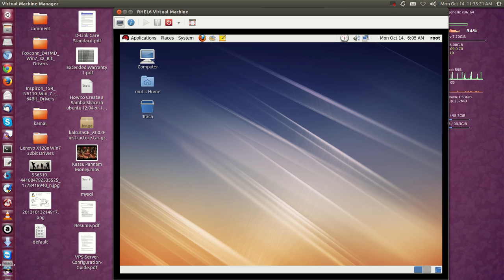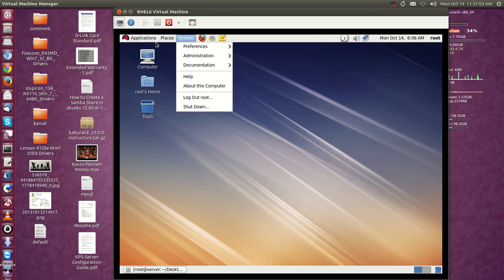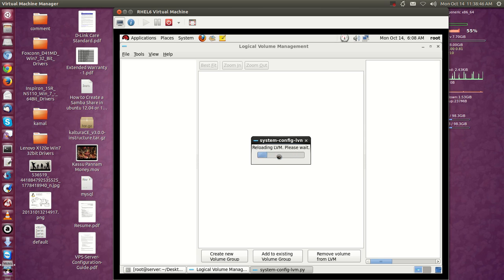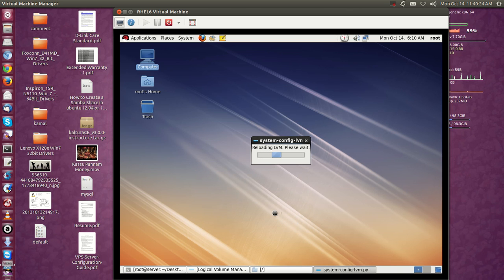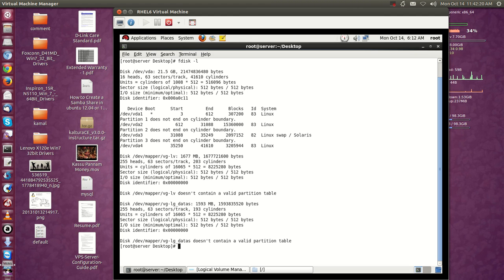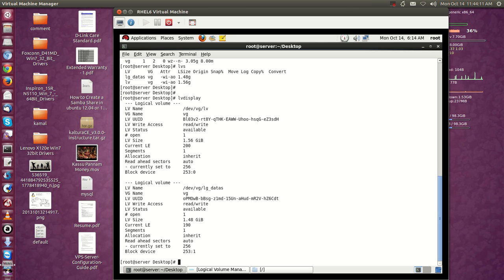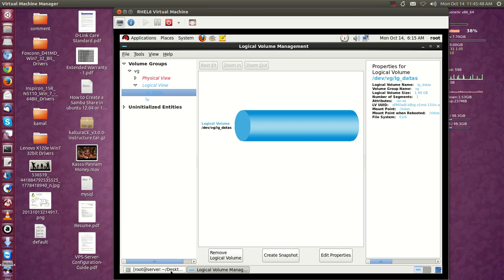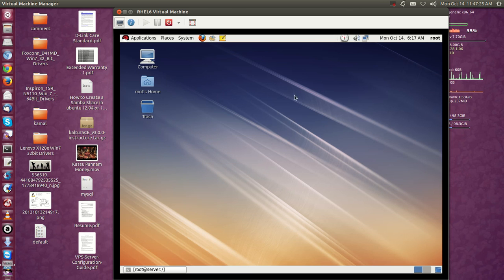3.Creating a Logical Volume LVMIn Graphical mode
Here we can see how to create a logical volume using the Graphical LVM Utitlity in RHEL Server